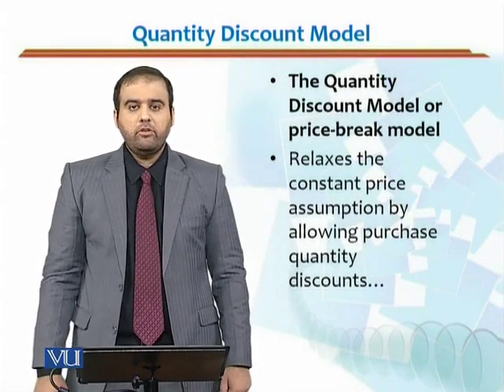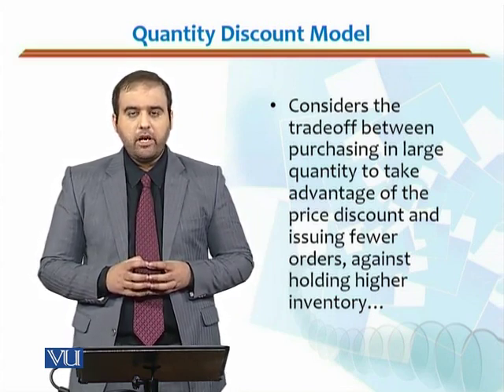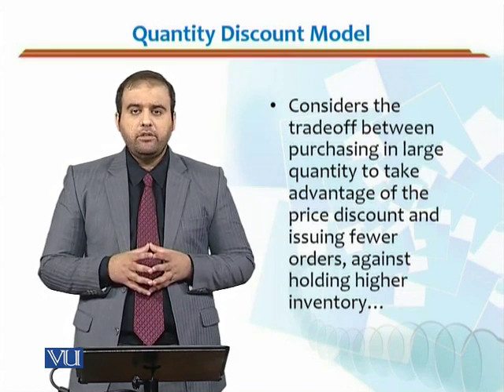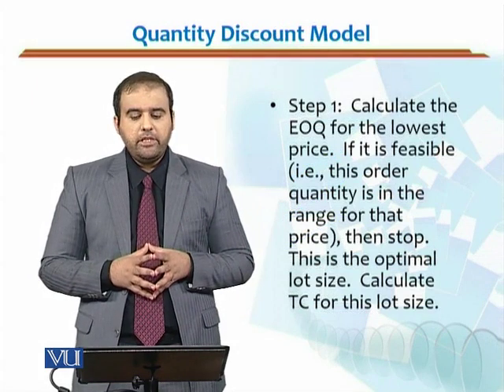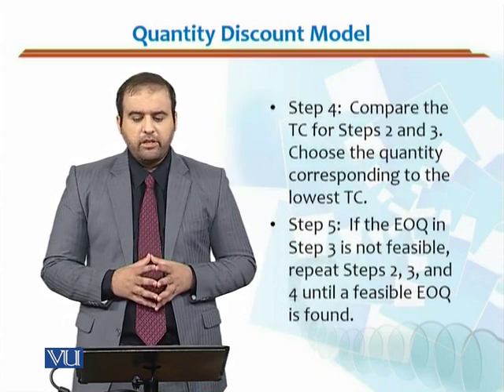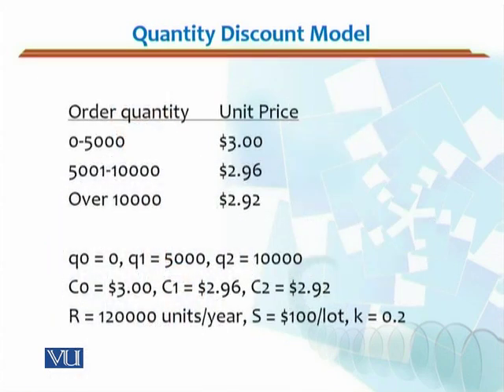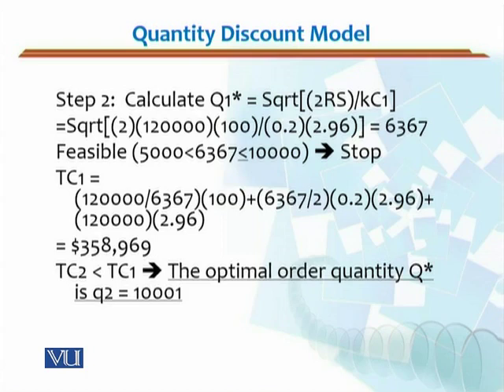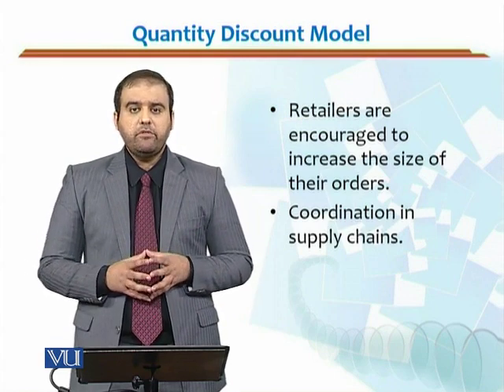MGMT615_Topic059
MGMT615 - Transportation and Logistics Management
Topic: 59